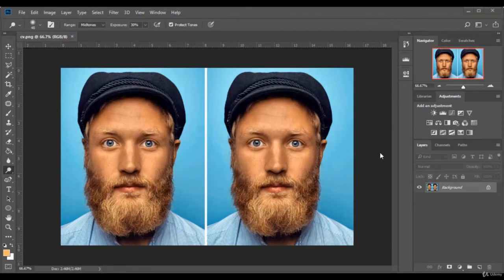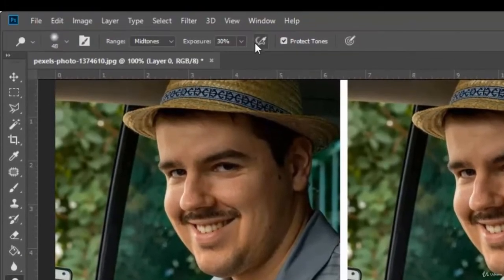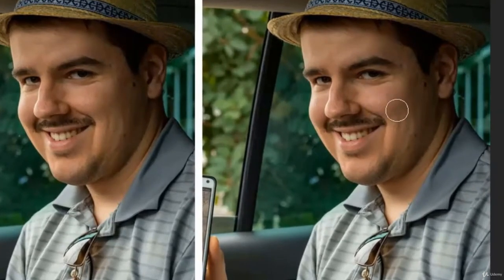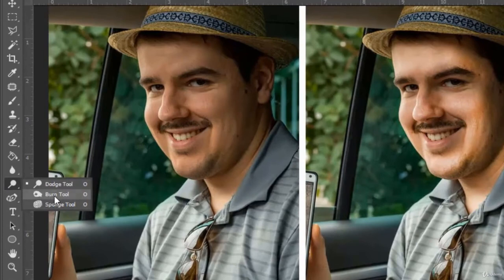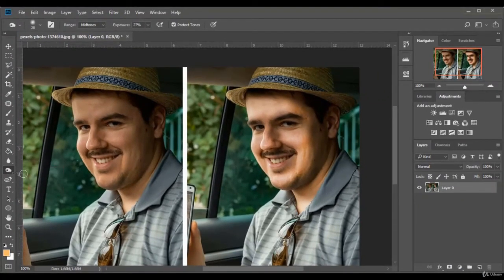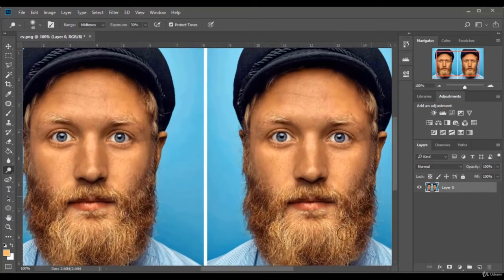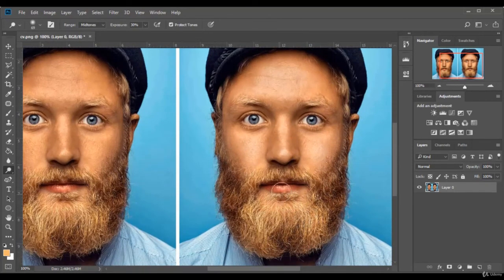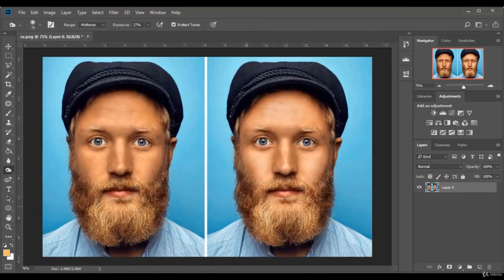Photoshop Tutorial: Dodge Tool and Burn Tool || Photoshop for Beginner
In this nine class I will be giving an Complete Dodge Tool and Burn Tool  of adobe photoshop.